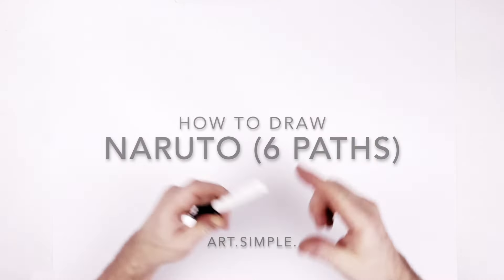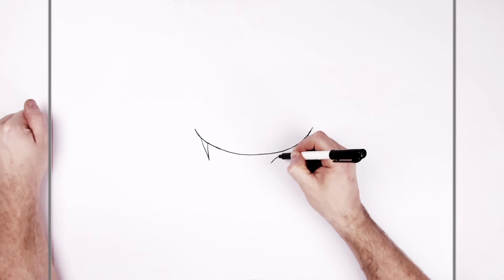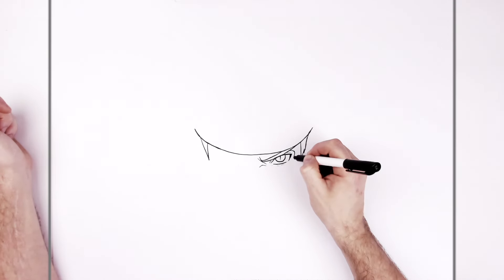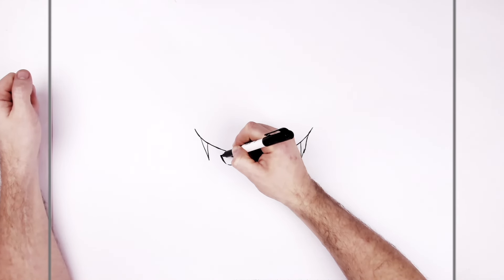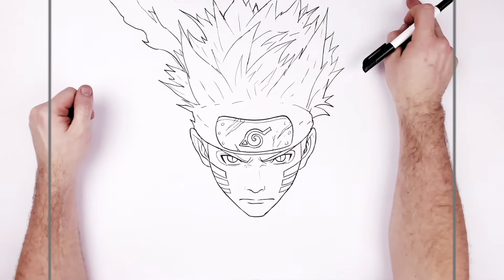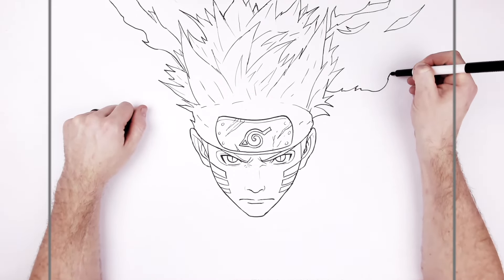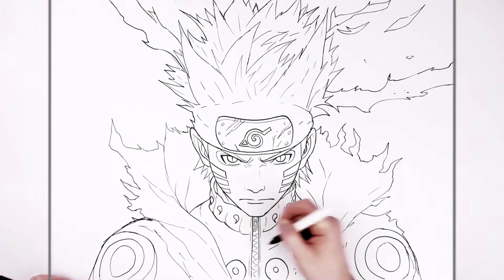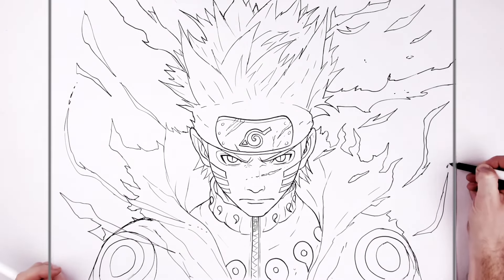How To Draw Naruto (6 Paths) | Step By Step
Learn How To Draw Naruto (6 Paths) Step By Step From Naruto